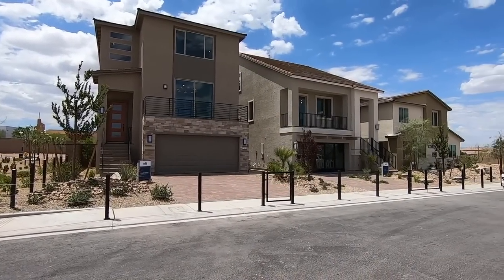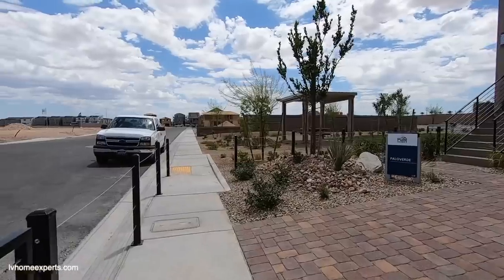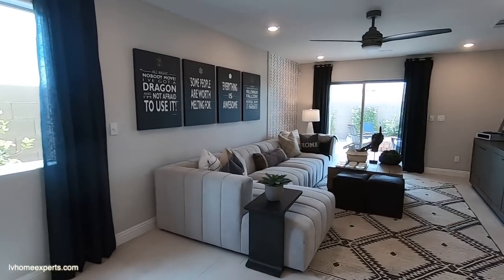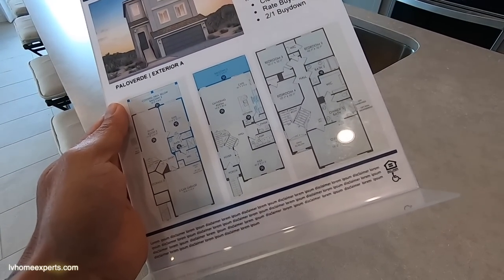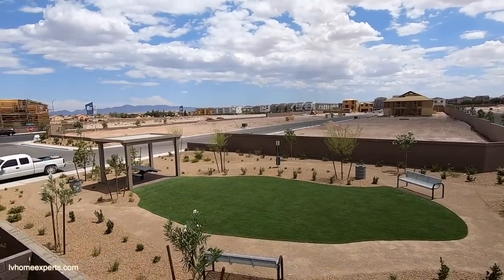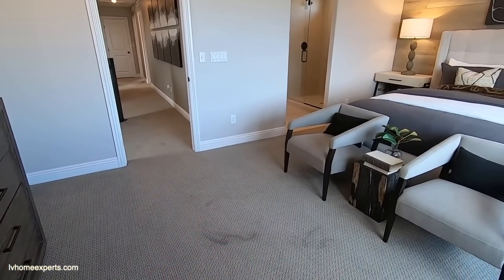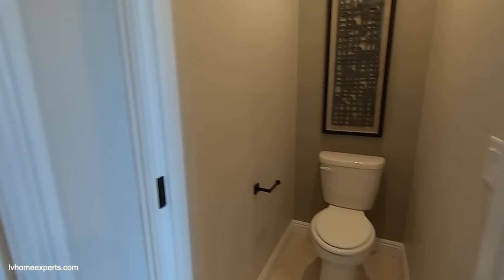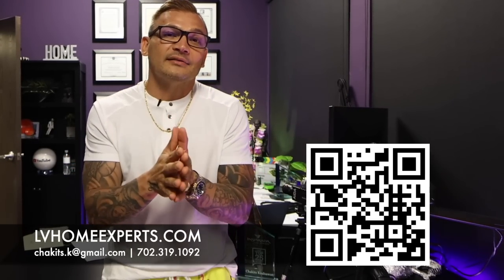The Paloverde at Cordora 3 Story Starting $611K+, 3074 Sqft, 4-5 BD, 3-4BA, 2 Car Las Vegas Home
Homes for sale Las Vegas Pulte Homes
A new home at Cordora means living in the action. The ever-popular and growing southwest valley boasts convenient access to everything Vegas has to offer. From biking or hiking through Red Rock Canyon to the first-class shopping, dining, and entertainment of the Las Vegas Strip. Enjoy a baseball game at the Las Vegas Ballpark or a morning skate at City National Arena. There is always something to do in a city like Las Vegas, what will you choose?
Real Estate Agent Chakits Krulsawat

Courtesy Listing: